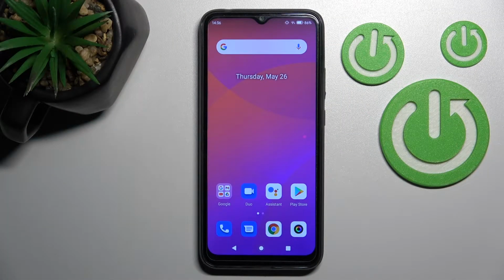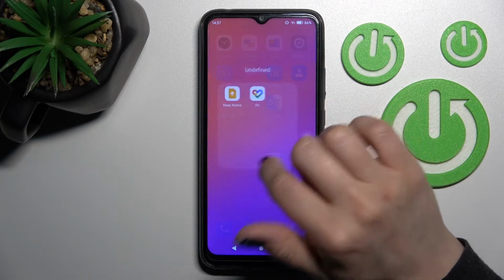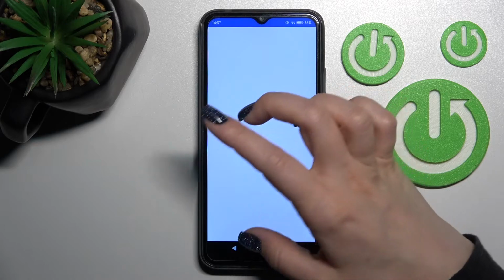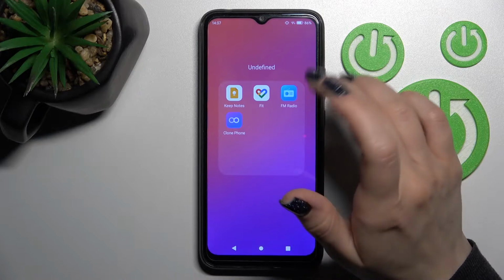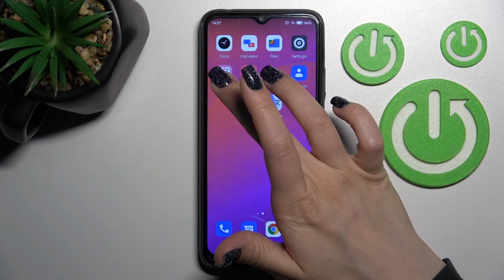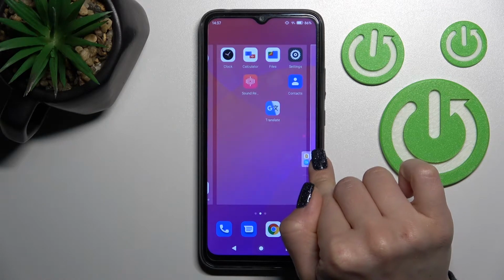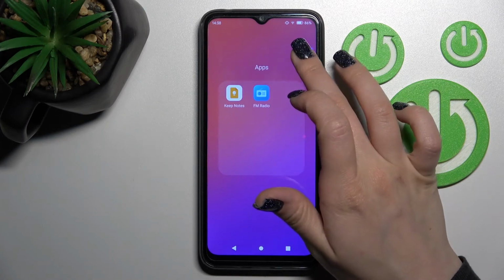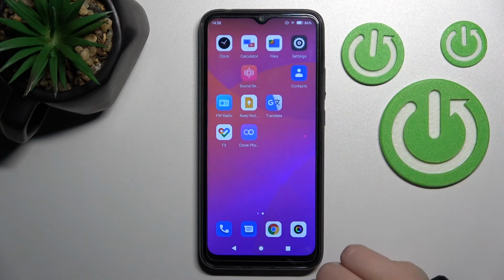How to Create and Manage Home Screen Folders on BLACKVIEW A70?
This video contains all the information that you need to know about home screen folders on BLACKVIEWA70. Our host will show how you can unite the apps into folders, add apps to folders and remove apps from folders, as well as how you can rename them and change their location. Enjoy!

How to create folders on BLACKVIEWA70?
How to add an app to a folder on BLACKVIEWA70?
ow to rename the folder on BLACKVIEWA70?